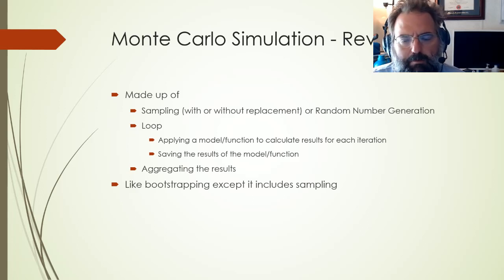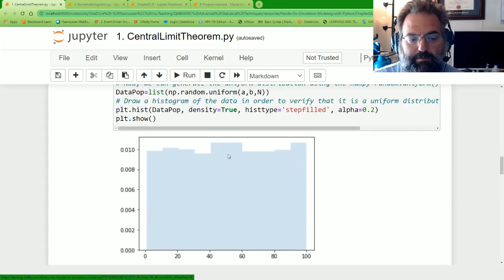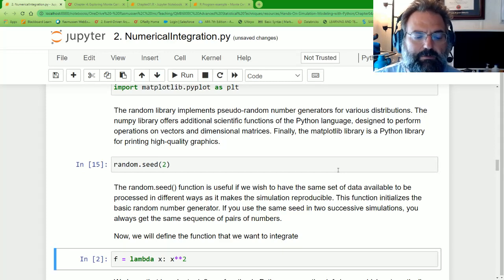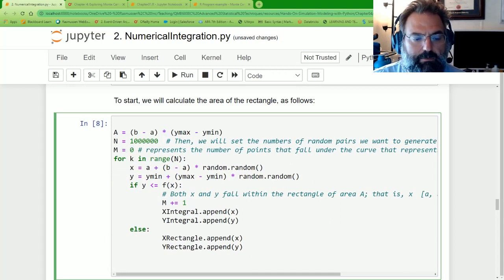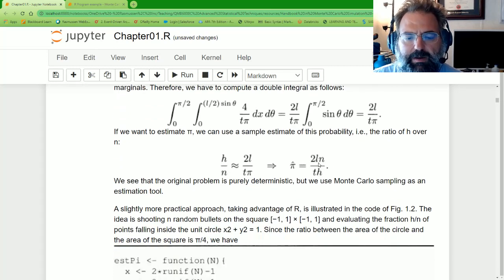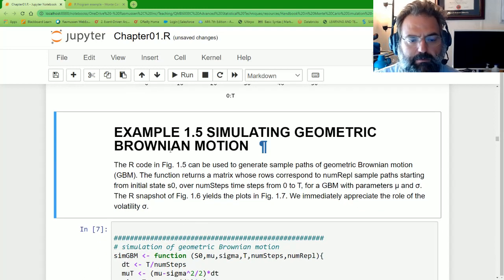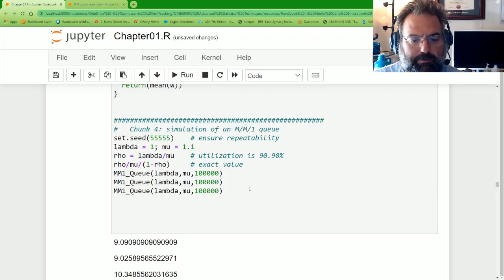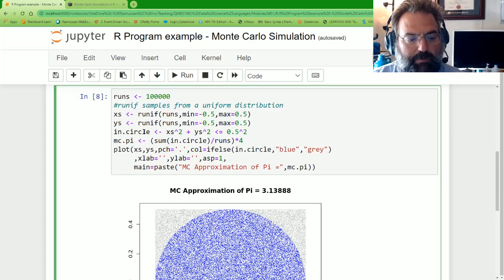Advanced Statistical Techniques Module 1 Revisited